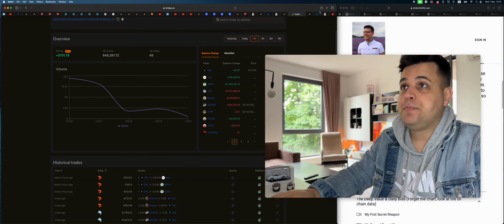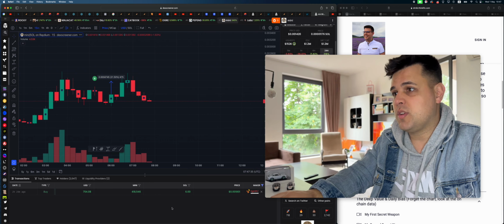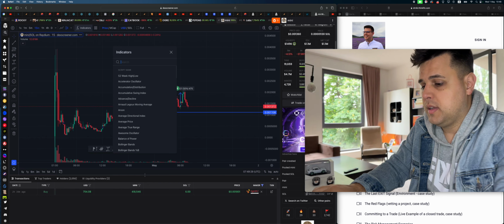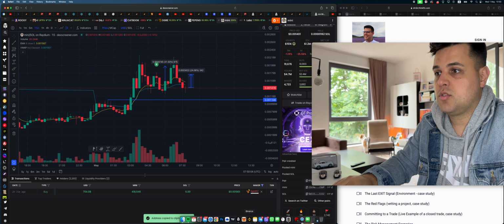$541,255 profit and you can SLAM HIM (buy at a better price and sell before him) ✅ mini coin